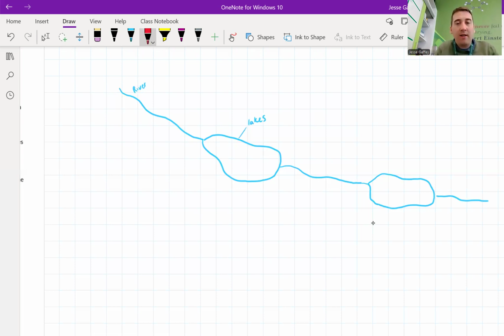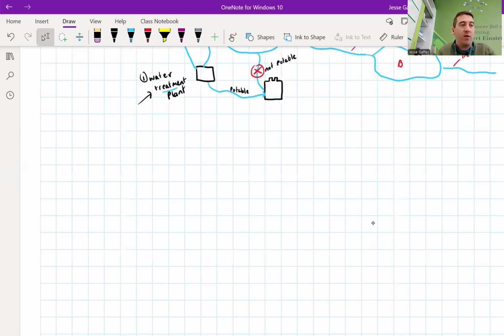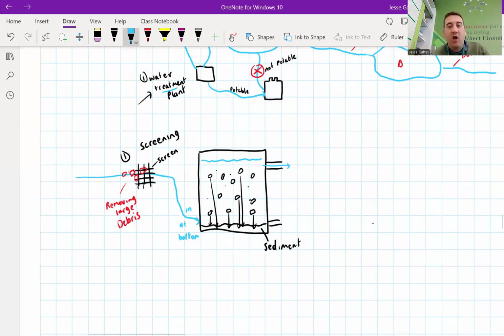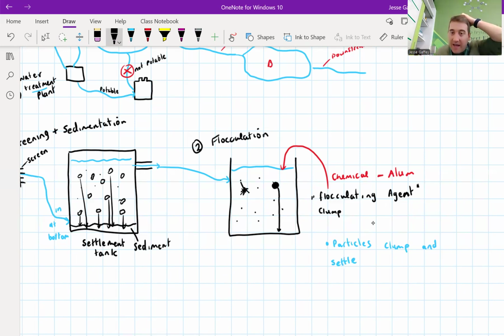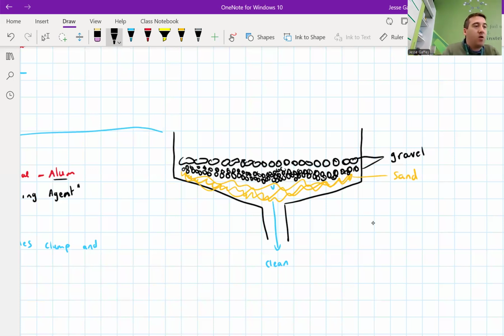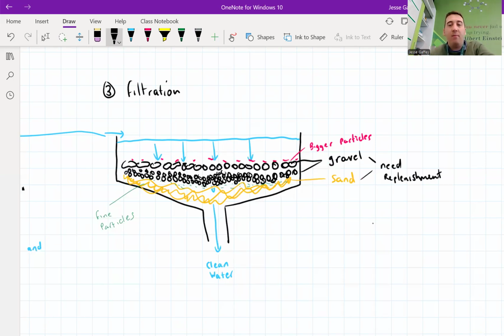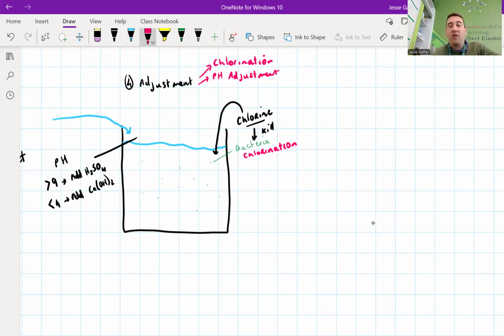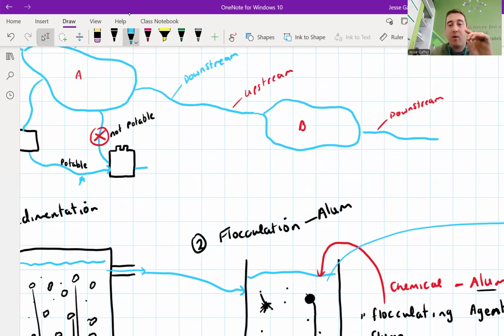LC Chem booklet 8 - How is water made safe to drink?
This is a channel dedicated to making you better at science.  Video's are mainly aimed at the Irish Junior Cycle science and Leaving Certificate chemistry courses